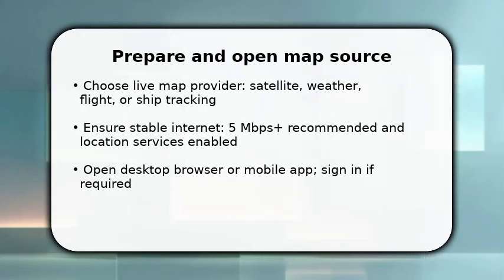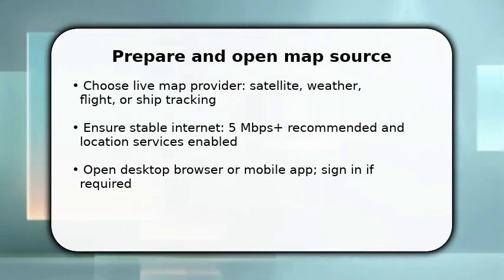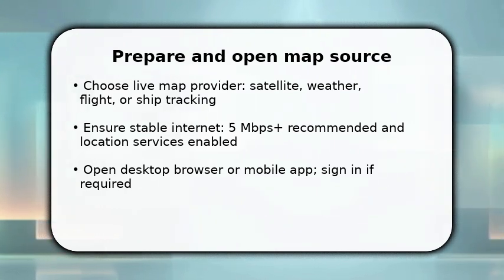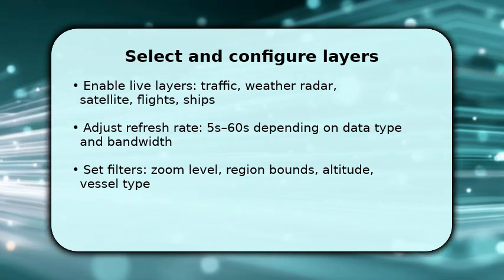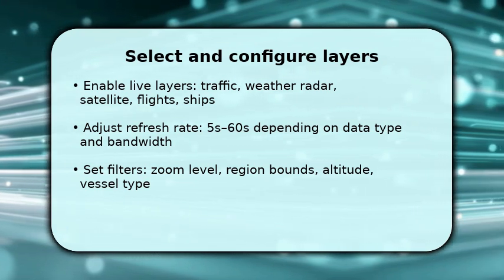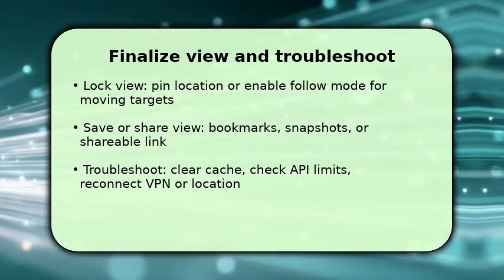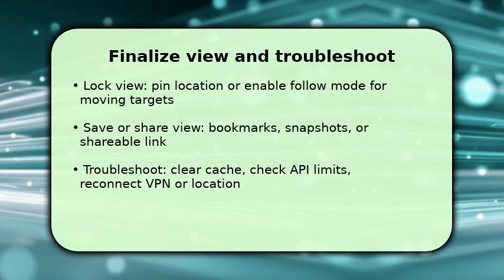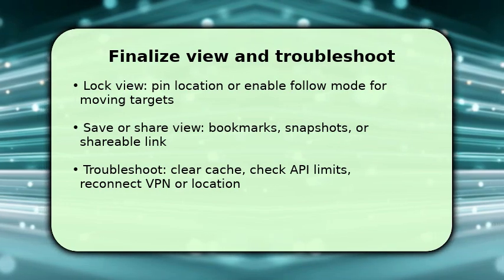How to See Live World Map - Step by Step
Discover the thrill of live world mapping as we guide you through each step. This video will showcase how to access and view a real-time global map, enhancing your geographical knowledge with interactive features.